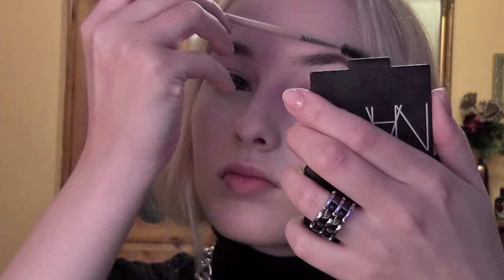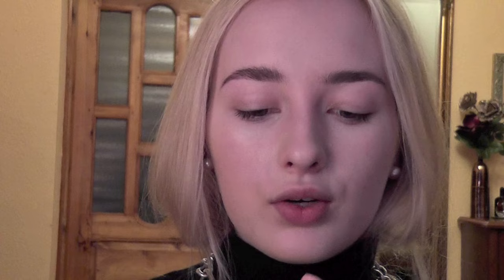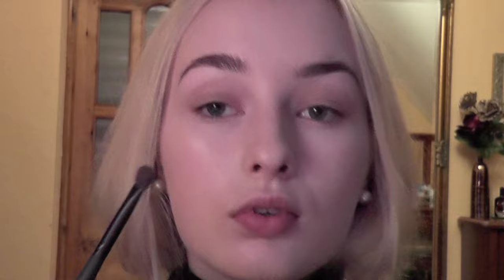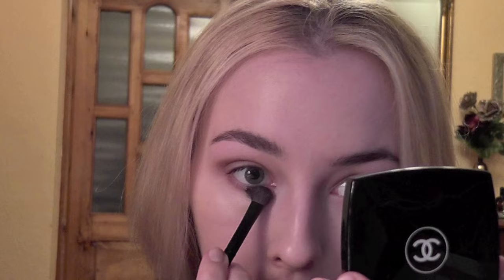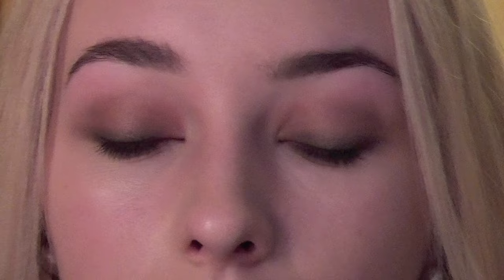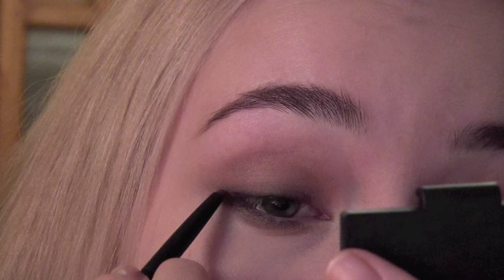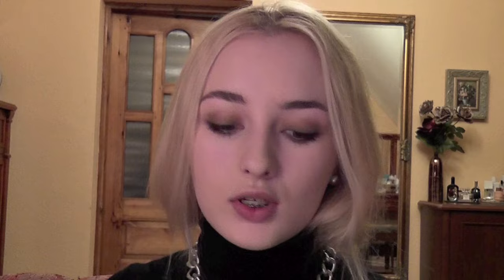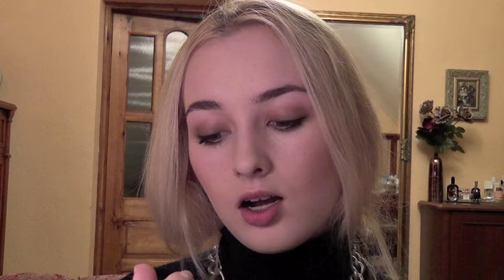Keira Knightley Chanel Coco Mademoiselle inspired look | Chanelette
Products used:
Chanel Vitalumiere Aqua foundation in B10
Bobbi Brown creamy concealer in Porcelain
Mac Studio Finish concealer in NC15
Artdeco eyebrow pencil #6
Lumene tinted brow gel
Bobbi Brown Long Wear Cream Eyeshadow in Stone
Chanel Mystic Eyes quad
Chanel Waterproof eyeliner in Espresso
YSL Singulier mascara in brown
Chanel Poudre Universelle
Nars Douceur blush
Clinique Chubby Stick in #2 Whole Lotta Honey